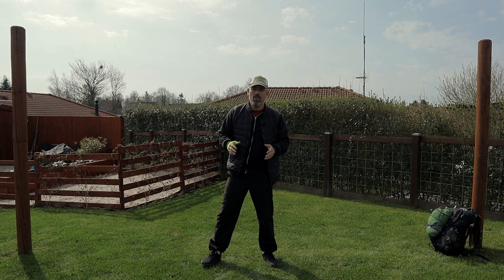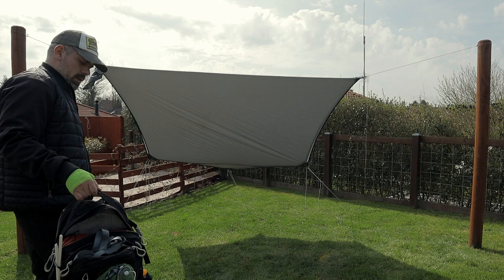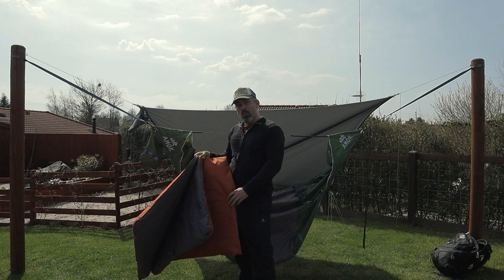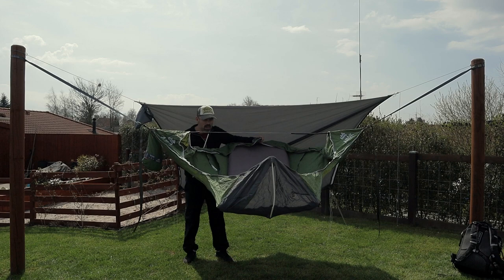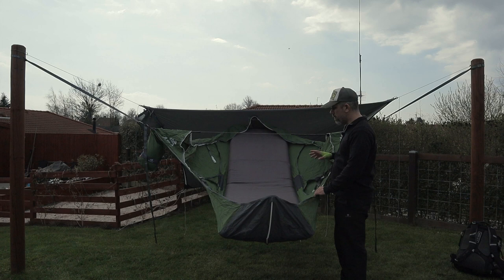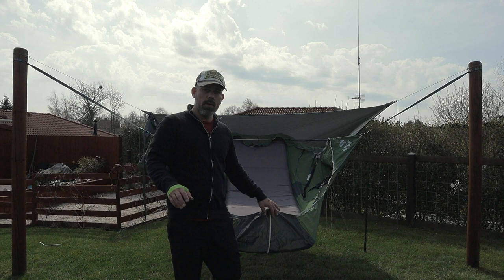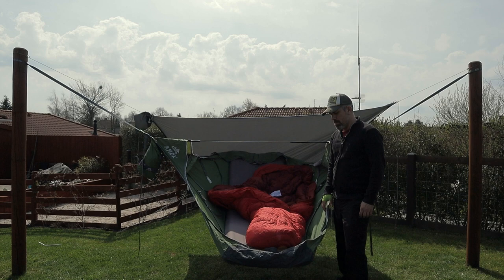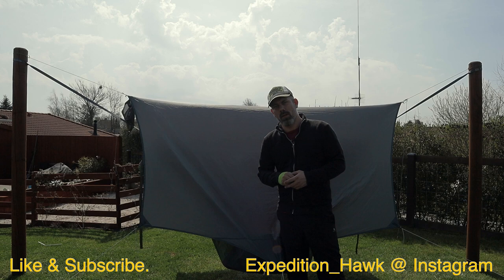AMOK Draumr - Setup, Tips and tricks, Modifications.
IMPORTANT:

Unfortunately I accidently put the long channel trailer in the beginning of the video. It was supposed to be the short version. My bad guys, haha.
Just skip forward to 2.00 to skip the channel trailer.

Hey guys, after getting some messages regarding the setup of the AMOK Draumr hammock, and if i had any tips etc. - I decided to do a video on exactly that.
So in this video, I will take you through my setup process of my draumr and tarp, sleeping pad etc.
And im also going through the different modifications and experiences ive had with the draumr.

So one could also say, that this could also serve as a beginners guide to Amok Draumr hammocking.